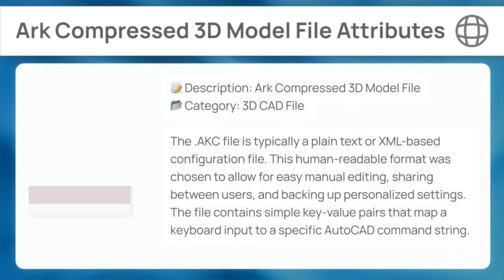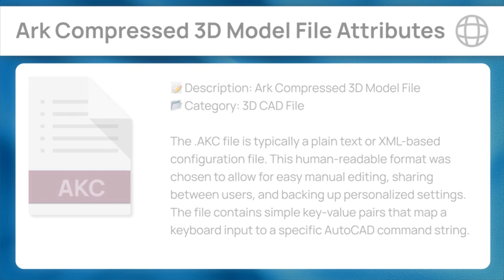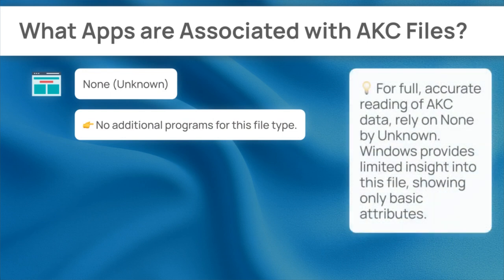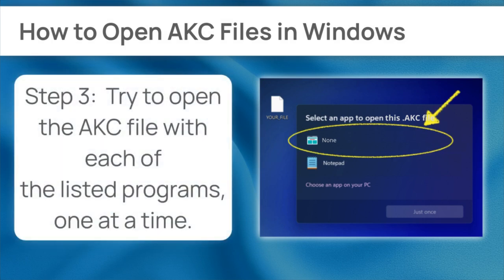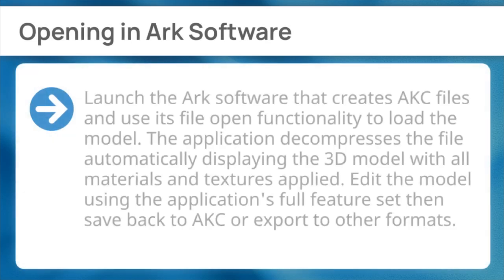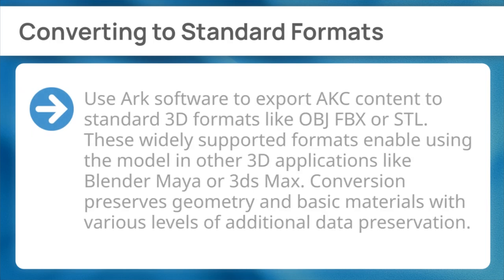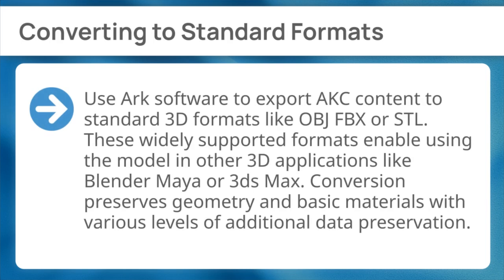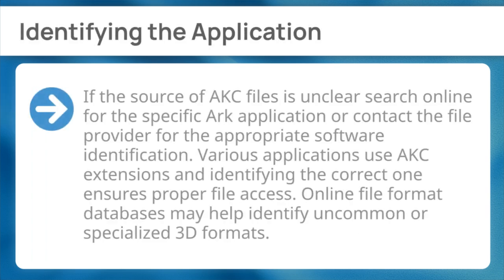How to Open AKC Files (Ark Compressed 3D Model)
If your Ark Compressed 3D Model File won’t open, don’t panic. In this fast guide, I’ll show you how to identify, open, and repair AKC files on Windows—even if the file type is unfamiliar. 🪄✨ Universal File Viewer (Recommended)

An .AKC file stores custom keyboard shortcuts, also known as accelerator keys, for Autodesk's AutoCAD software. CAD professionals create or modify this file to personalize their workspace, mapping frequently used commands to specific key combinations to significantly speed up their drafting and modeling workflow.

The .AKC file is typically a plain text or XML-based configuration file. This human-readable format was chosen to allow for easy manual editing, sharing between users, and backing up personalized settings. The file contains simple key-value pairs that map a keyboard input to a specific AutoCAD command string.

▶ Solving the AKC Error:

- Find the correct program to open the AKC file
- Resolve Windows issues that stop AKC from opening
- Converting to Standard Formats
- Understand how the AKC file format originated
- Repair corrupted or incorrect AKC file associations
- Identifying the Application
- Opening in Ark Software
- Understand the role of the AKC file in Windows

▶ Essential AKC Tools:

None (Unknown)

🛠️ Troubleshooting Steps:

1️⃣ Opening in Ark Software

Launch the Ark software that creates AKC files and use its file open functionality to load the model. The application decompresses the file automatically displaying the 3D model with all materials and textures applied. Edit the model using the application's full feature set then save back to AKC or export to other formats.

2️⃣ Converting to Standard Formats

Use Ark software to export AKC content to standard 3D formats like OBJ FBX or STL. These widely supported formats enable using the model in other 3D applications like Blender Maya or 3ds Max. Conversion preserves geometry and basic materials with various levels of additional data preservation.

3️⃣ Identifying the Application

If the source of AKC files is unclear search online for the specific Ark application or contact the file provider for the appropriate software identification. Various applications use AKC extensions and identifying the correct one ensures proper file access. Online file format databases may help identify uncommon or specialized 3D formats.

Timestamps:

00:00 - AKC File Details
00:24 - What are AKC Files?
00:43 - Exploring the AKC Format Structure
01:03 - Programs for AKC Files
01:19 - Opening AKC Files
01:42 - AKC Solutions
02:53 - Universal Compatibility Tools